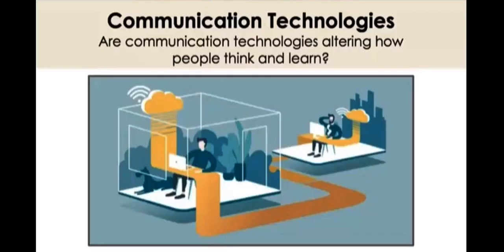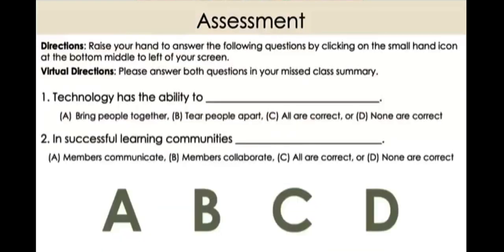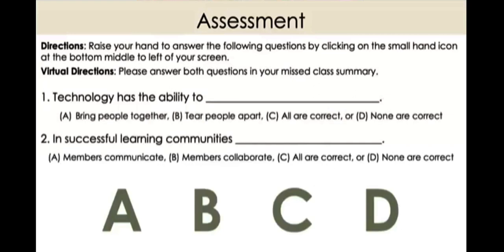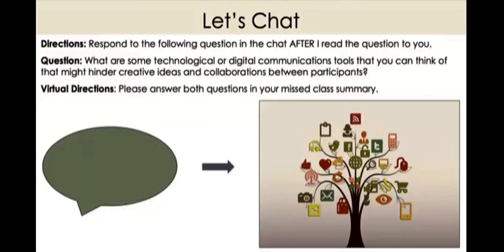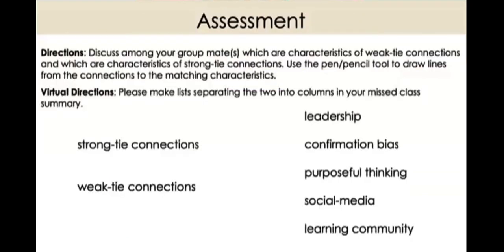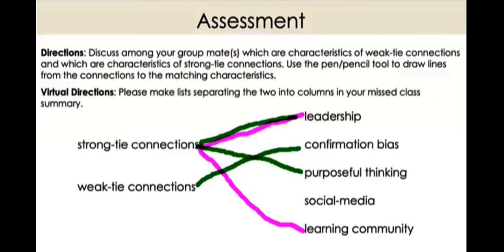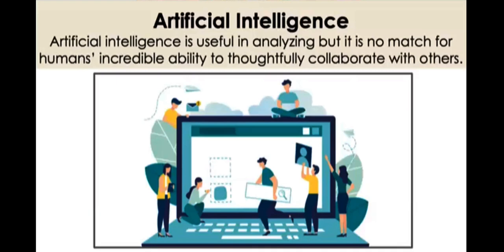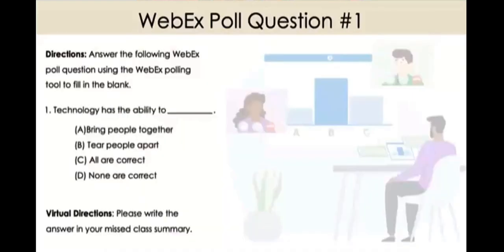Lesson: Technology and Collaborative Thinking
Web conference about technology and thinking collaboratively in a Community of Inquiry.

Table of Contents:
02:06 - Triggering Phase
06:24 - Exploration Phase
09:54 - Integration Phase
13:35 - Resolution Phase